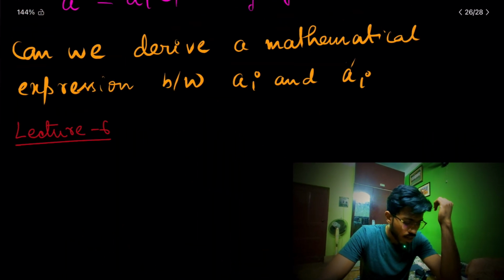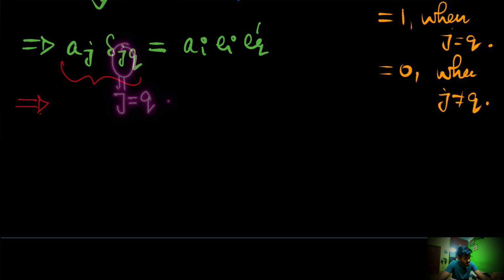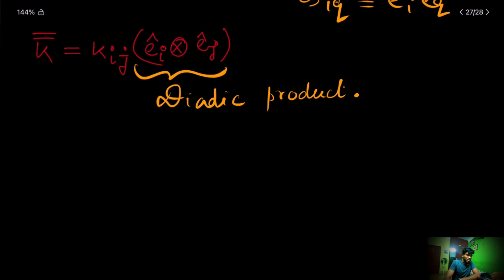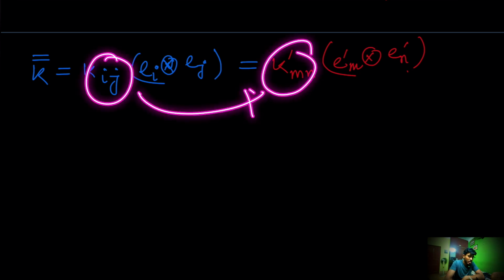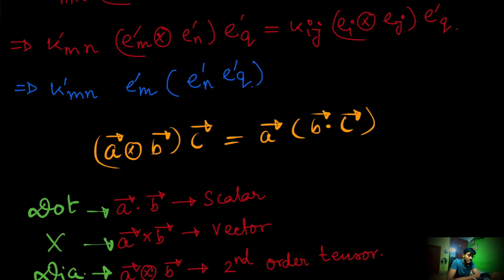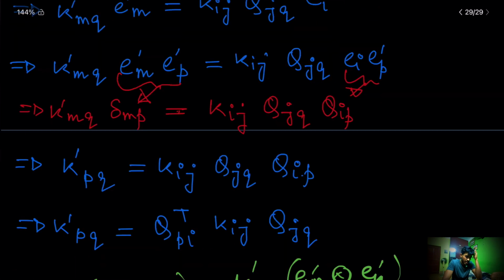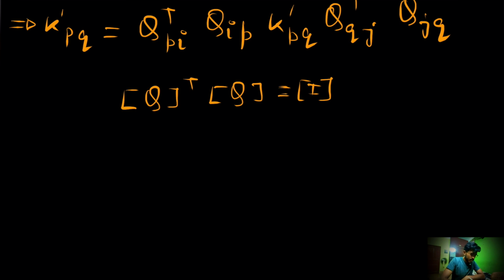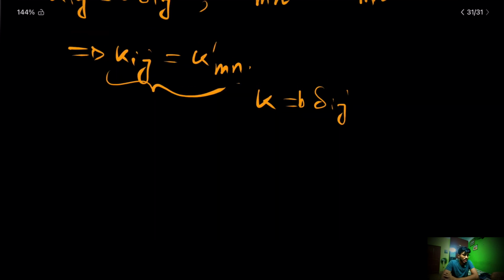Advanced conduction 6| By GATE AIR 31